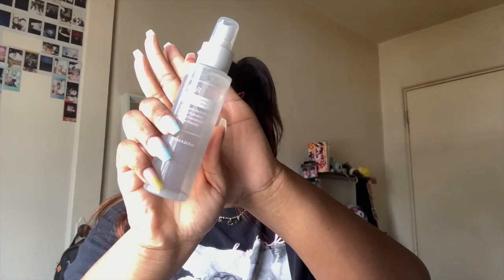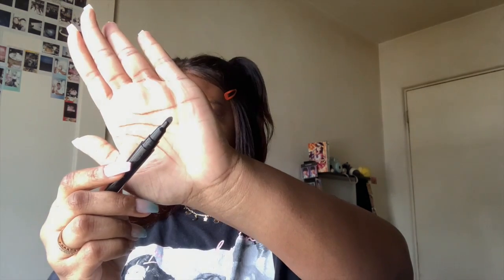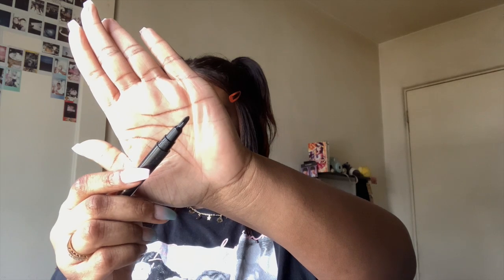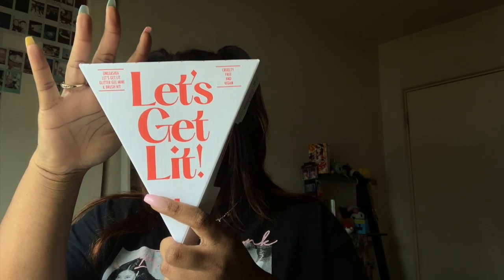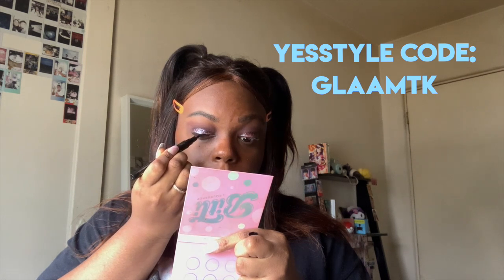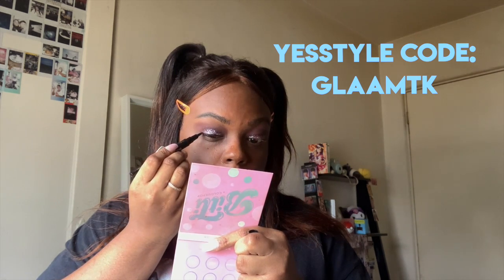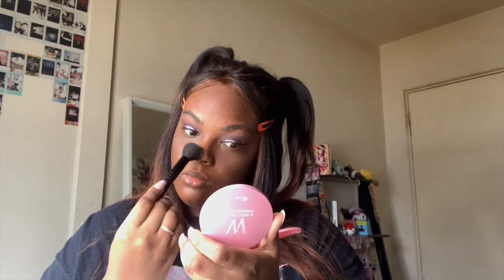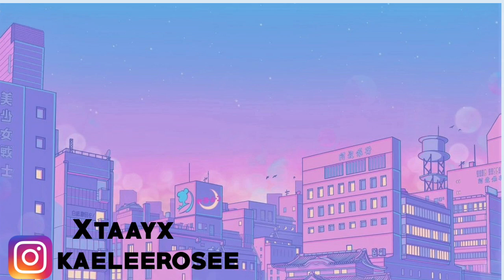SUMMER CHILLOUT MAKEUP FT YESSTYLE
Yesstyle: GLAAMTK

Nyx the glue brow gel
Urban decay shadow primer
Colourpop x bitti

Face:
Nyx born to glow foundation
Elf hydrating cameo- rich cocca
Nyx sweet cheeks blush: totally chill and red riot

Lips:
Wet n wild brown liner
Sephora jelly melt glossy lip tint- mambo

☾Save Moolah☾
Yesstyle: GLAAMTK